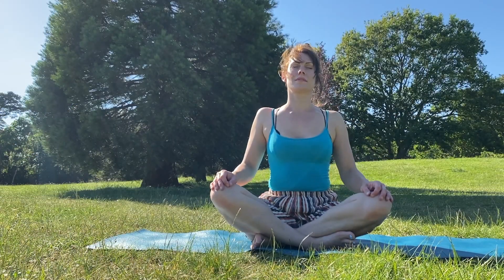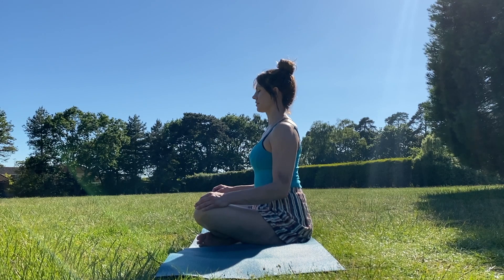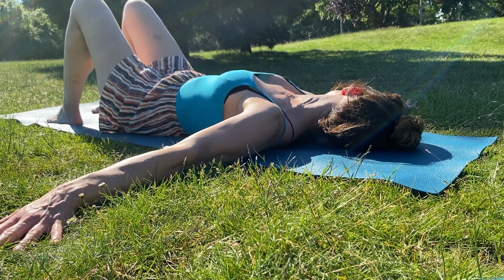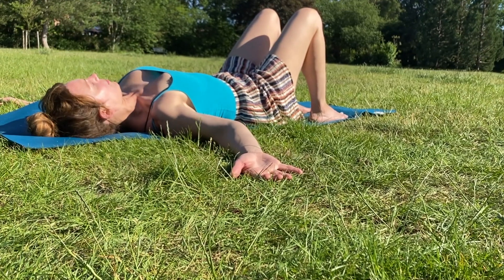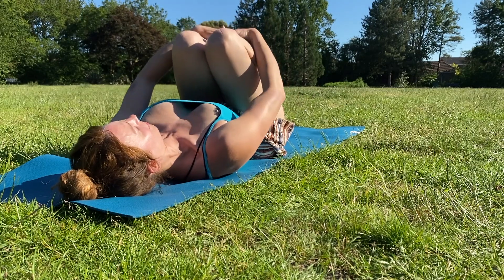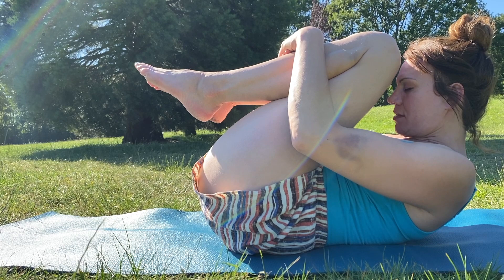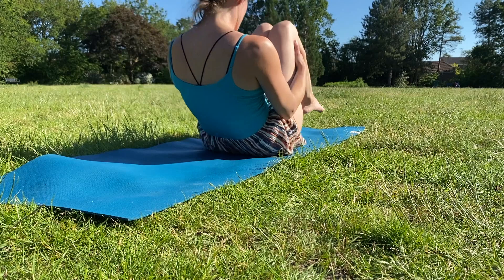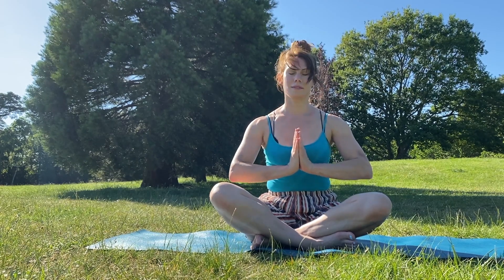8 Minute | Yoga Quickie | Shoulders | Kat Sara Yoga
This relaxing yoga class is super simple and short, and will help soothe your shoulder tension away!

This yoga sequence is suitable for all levels including beginners to yoga!

The Yoga Quickie series is perfect for anyone who has only a few minutes to do yoga and you can target the class to your specific need.

Please do LIKE this video by clicking the thumbs up button and please SUBSCRIBE as this will help boost my channel in the YouTube algorithm and contribue to the success of the channel. Thank you so much for your help!

⭐️ Access my Online Library of 50-60 minute Yoga & Yogalates classes at

🦉 Book your Online Private Tuition session with me at

If you are enjoying the classes and would like to donate, then I would be so grateful to receive your donation. This helps me keep making the classes and keep bringing yoga to you 🧡 You can donate through my

Please do get permission from your doctor before practising yoga, listen to your body, only do what feels right, and enjoy the class!

Namaste,